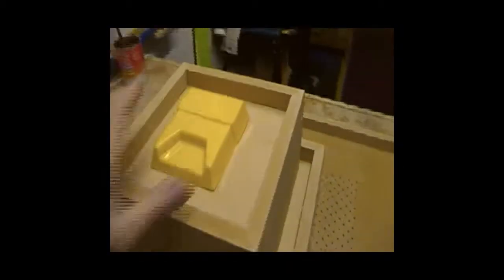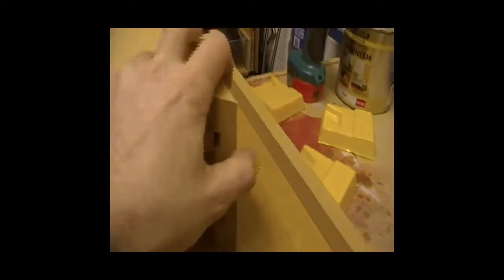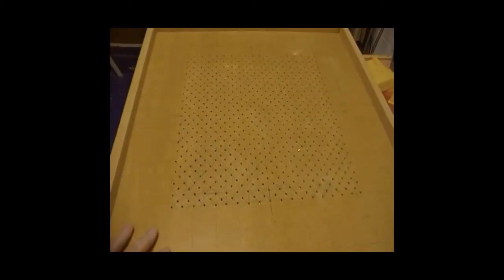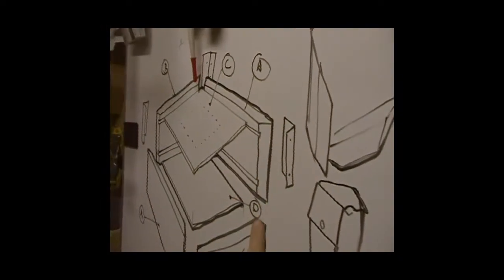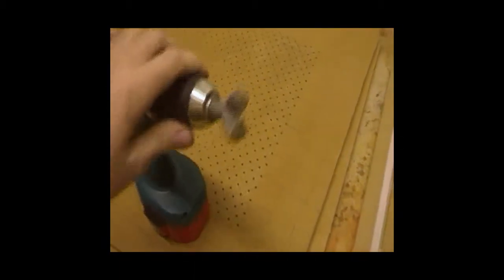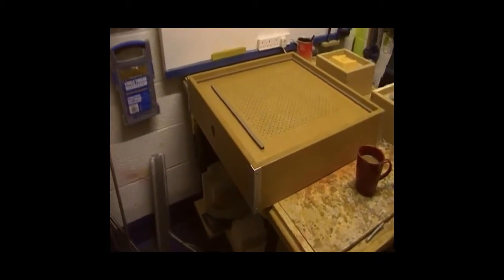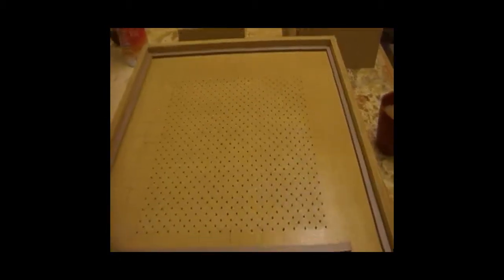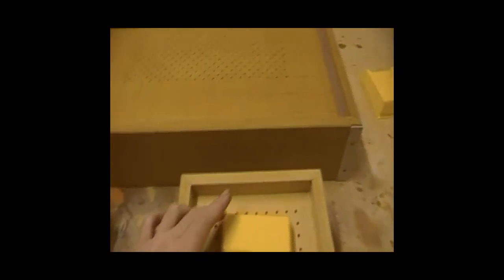Making a Vacuum Former (Halo)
Making a Vacuum Former
Making Halo Armour